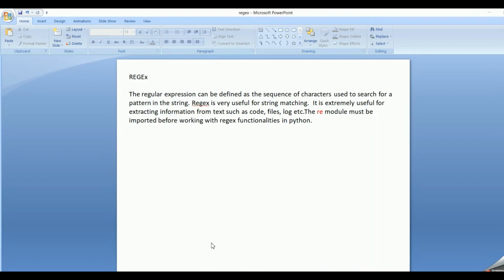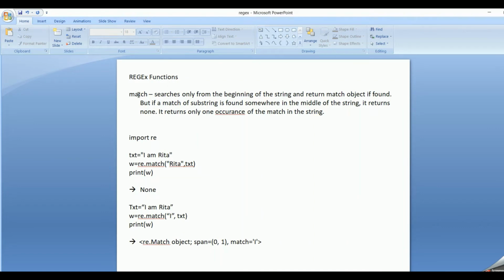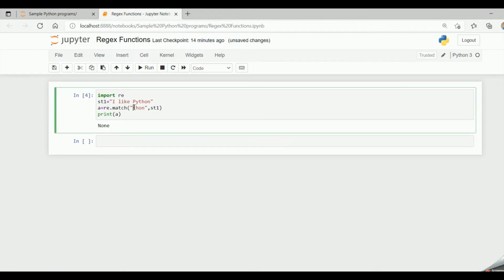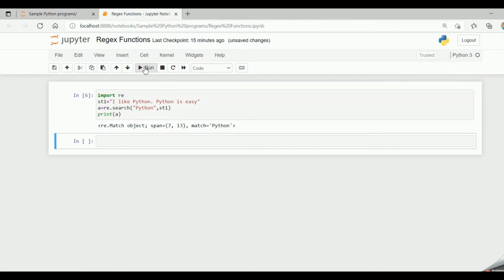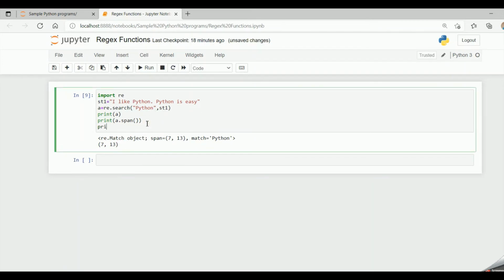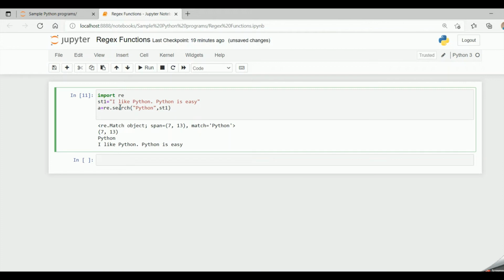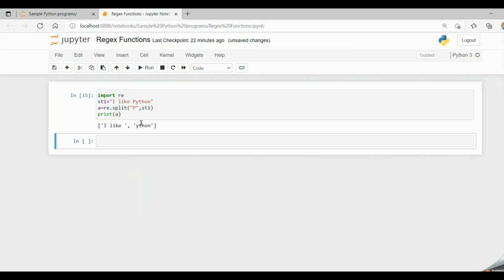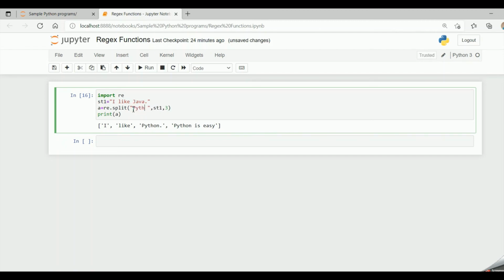PYTHON PRACTICAL - REGEX FUNCTIONS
This video gives details of functions present in Regular Expressions.